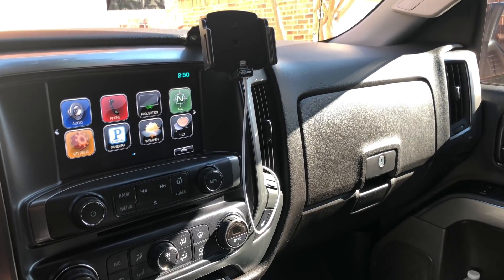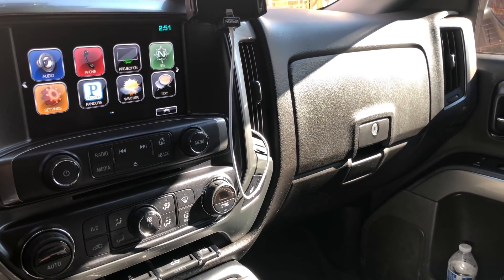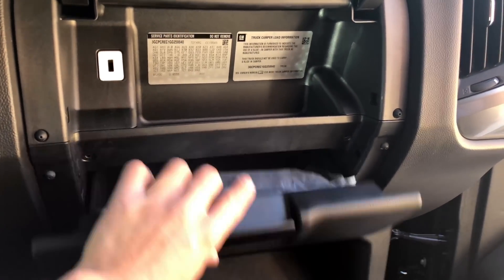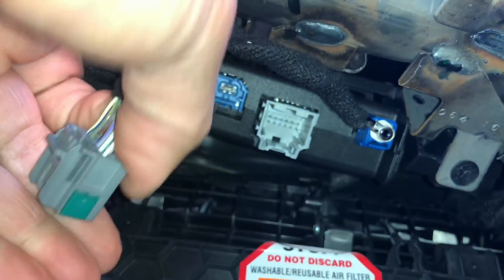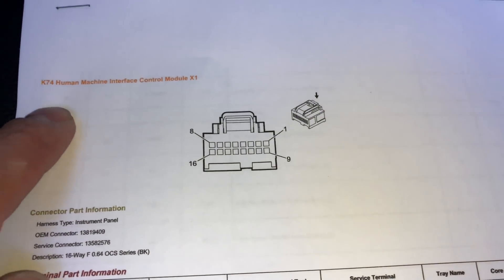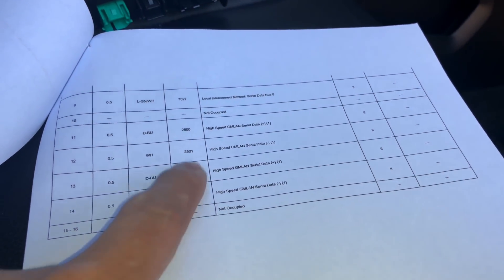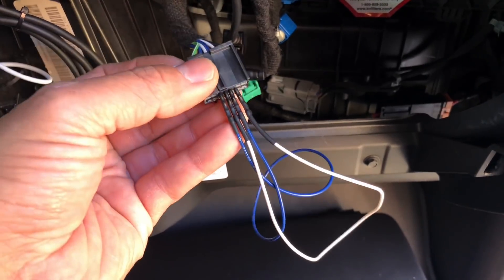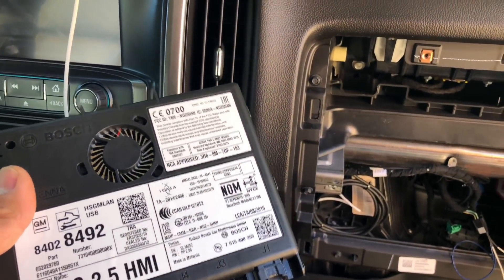2014 - 2018 Silverado/Sierra: Start your Truck without your HMI!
Just a short video of how you can start your 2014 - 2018 Silverado/Sierra without your HMI.  Why would you want to do this?  If you ever plan performing any custom programming where your HMI needs to be sent off for programming, this video will show how you can start your truck and not be completely down.